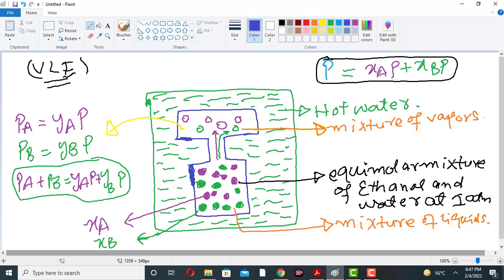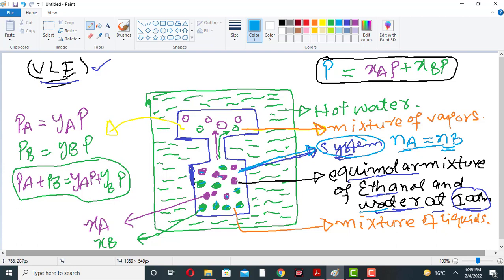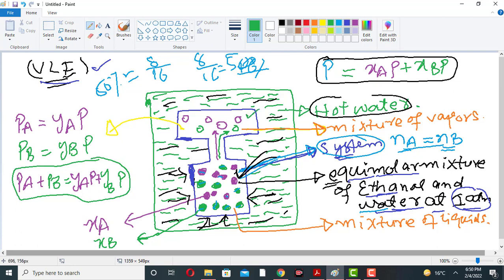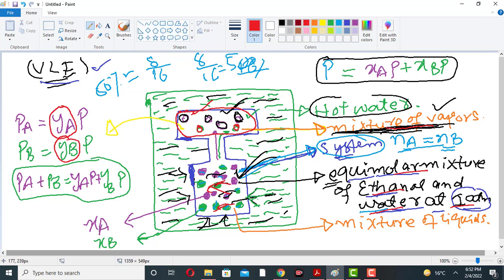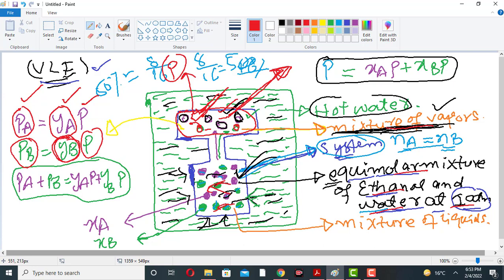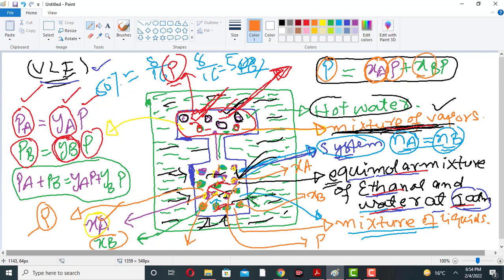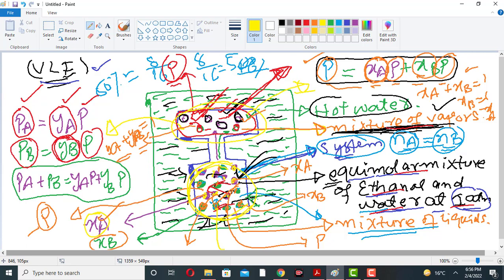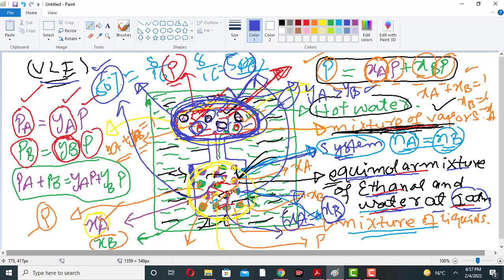Vapor-Liquid Equilibrium/ Thermodynamics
Hi
In this lecture, we will discuss some more examples of vapor-liquid equilibrium.